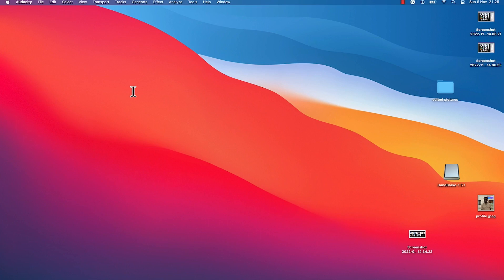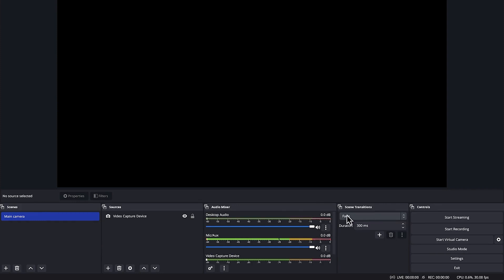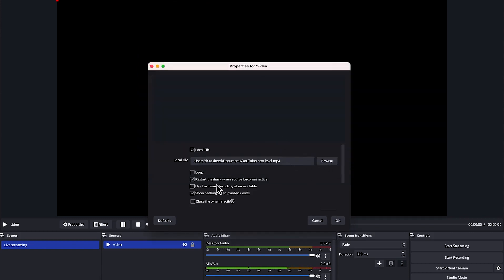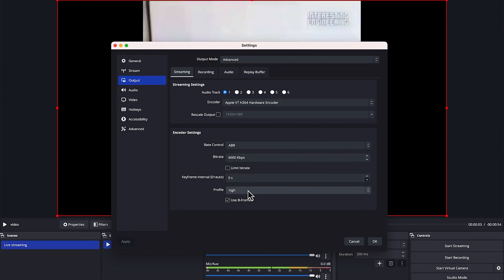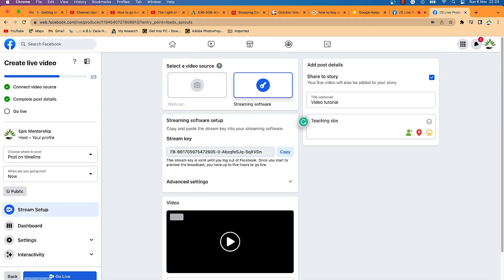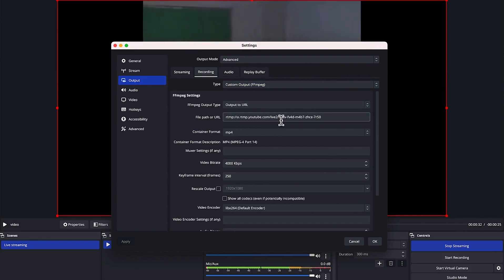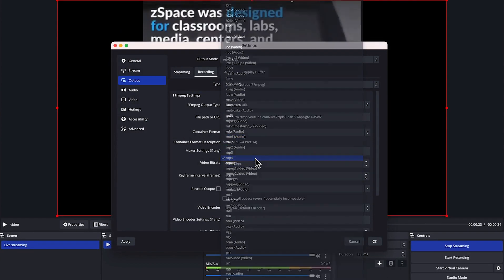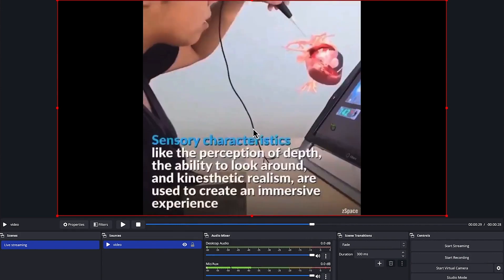How to Go Live on YouTube and Facebook at the Same Time with OBS 2022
In this video tutorial, I'm showing how to go live on YouTube and Facebook at the same time with OBS studio for free.
You don't need to pay anything for another restreaming service, here you can do this with OBS, follow this tutorial till the end and you can see the trick I'm using it how to stream in the same time for both platforms live Facebook and live YouTube.